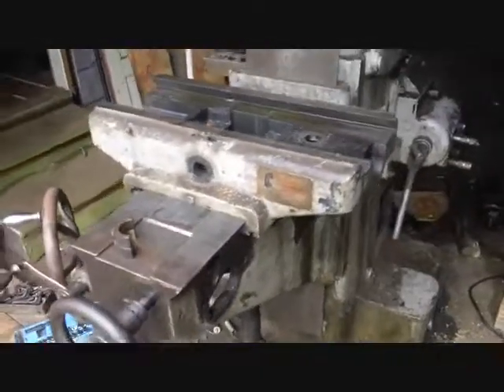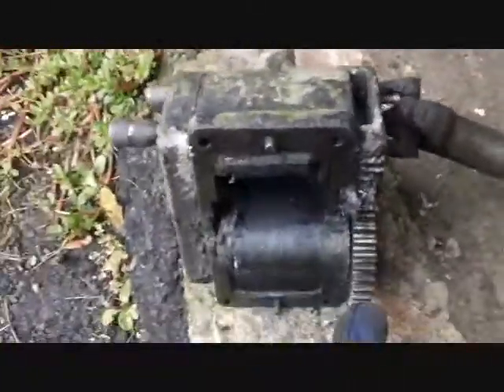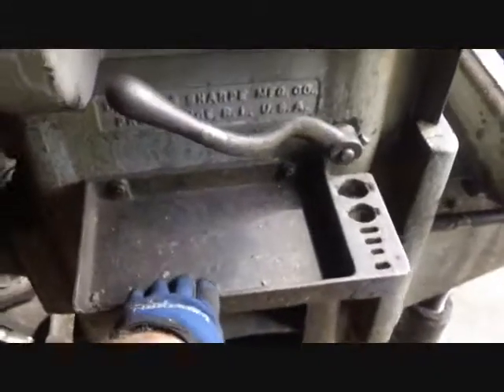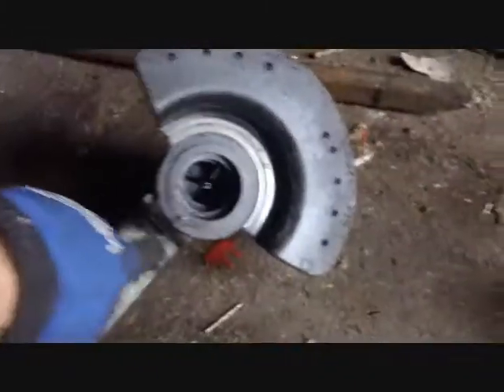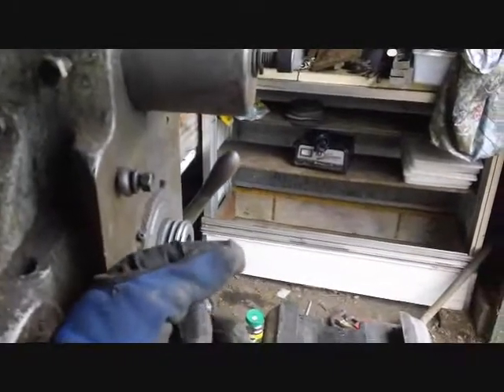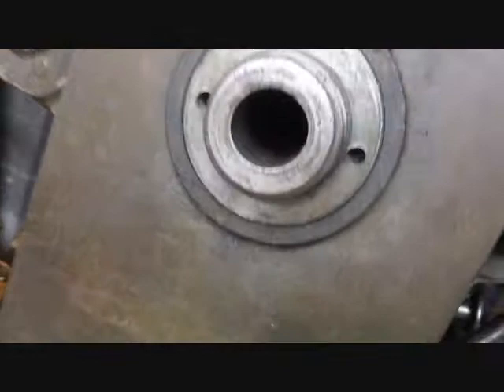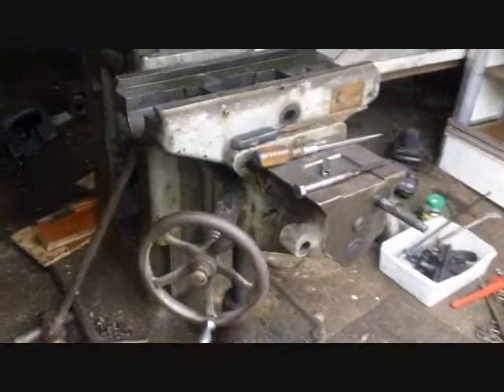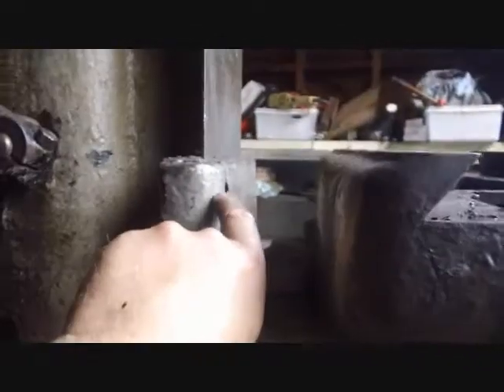Scrapping the Brown & Sharpe horizontal milling machine Part 6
A take off a few more parts.